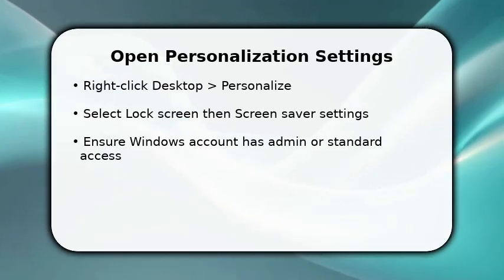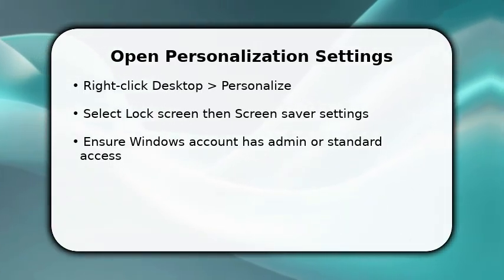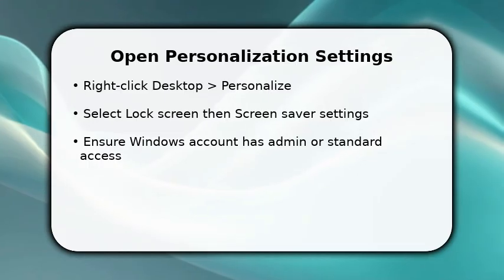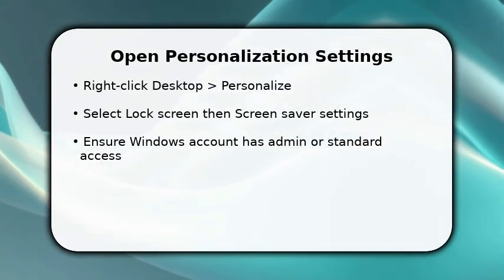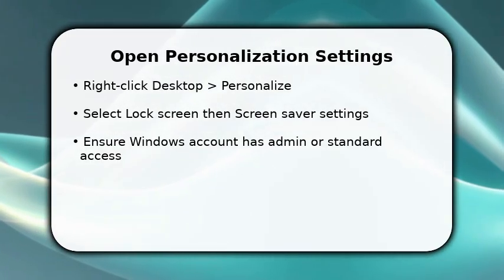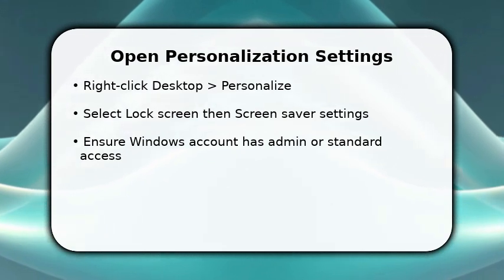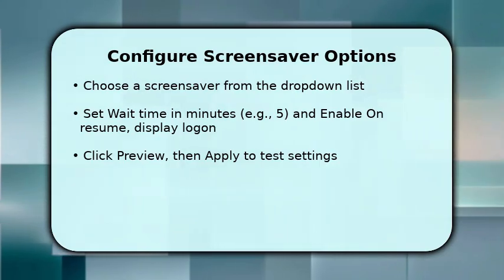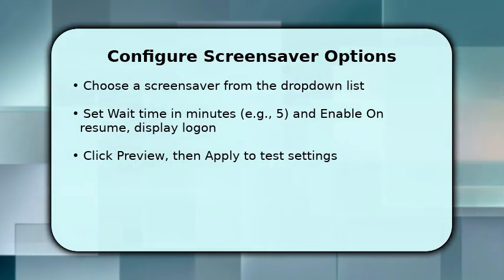How to Setup Screensaver on Windows 11 (updated)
Discover the step-by-step guide to activating and customizing your screensaver on Windows 11. This updated tutorial covers recent changes in settings, personalization options for aesthetics, and troubleshooting common issues.